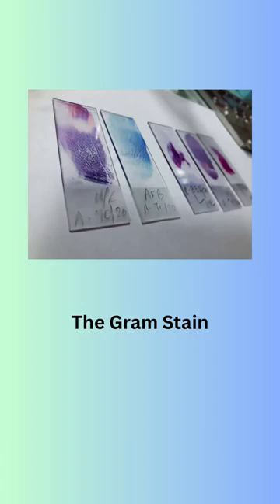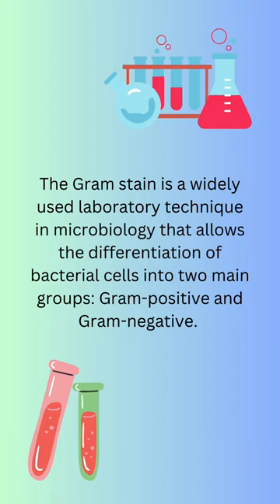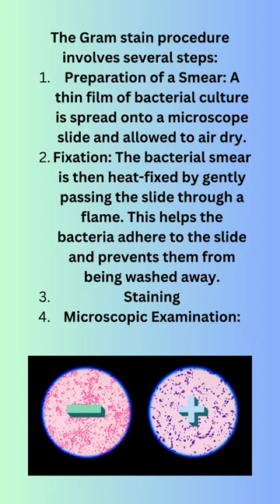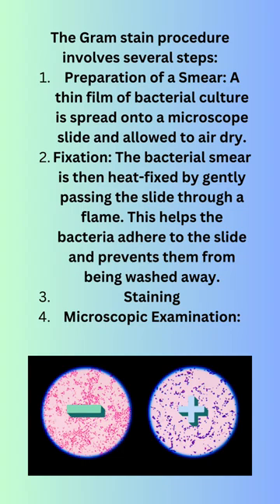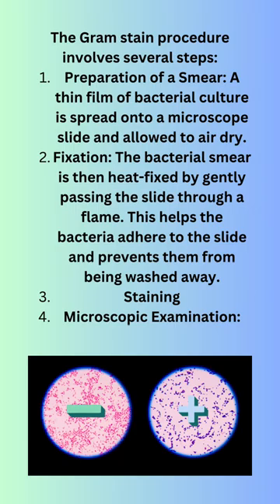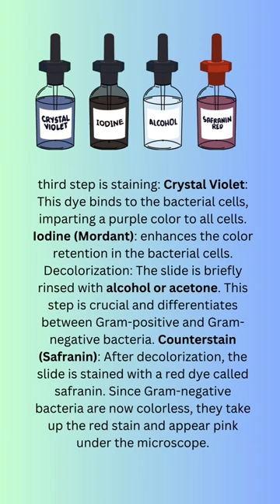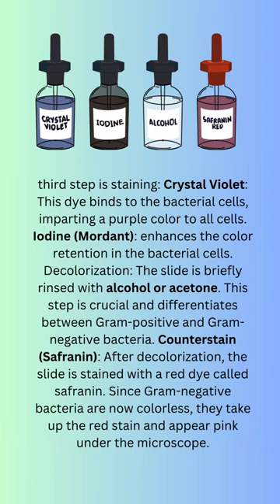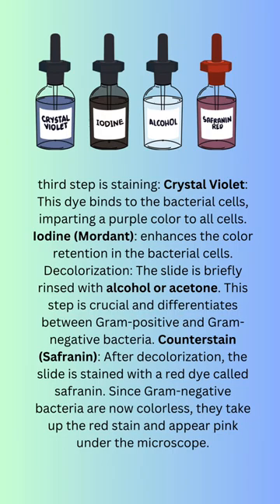Gram stain test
The Gram stain is a widely used laboratory technique in microbiology that allows the differentiation of bacterial cells into two main groups: Gram-positive and Gram-negative. This staining method was developed by Danish microbiologist Hans Christian Gram in the late 19th century and has become a fundamental tool for classifying and identifying bacteria based on their cell wall properties. mls mlt biology microbiology bacteria gramstaining gram-positive gram-negative